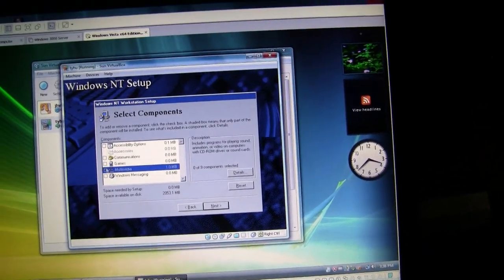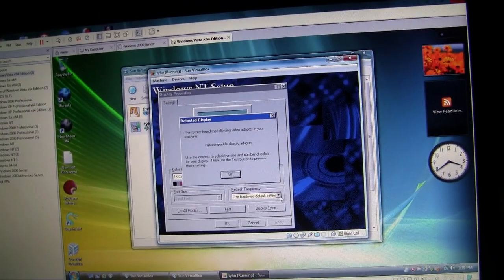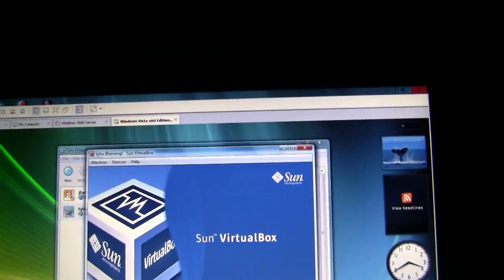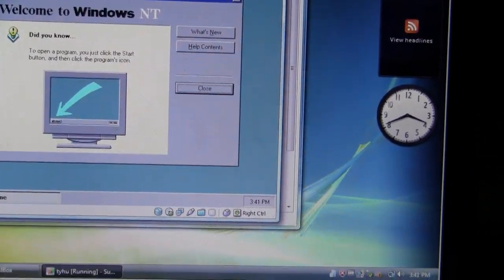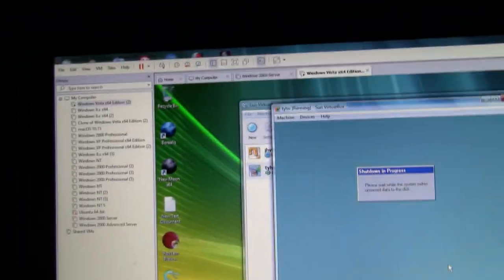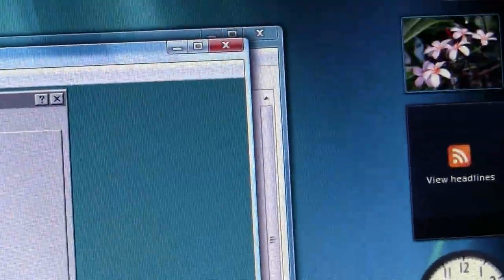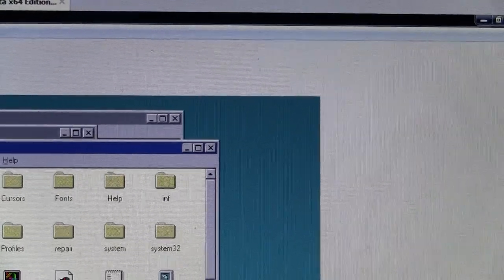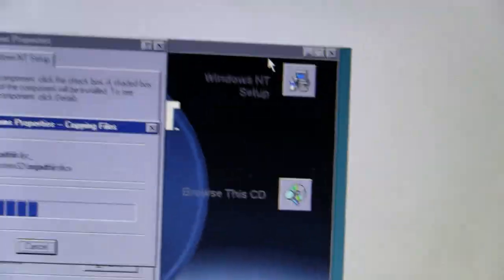Innotek GmbH /Sun VM VirtualBox v1.4/3.04 in 2020!_p2